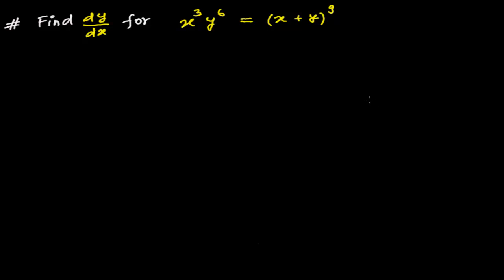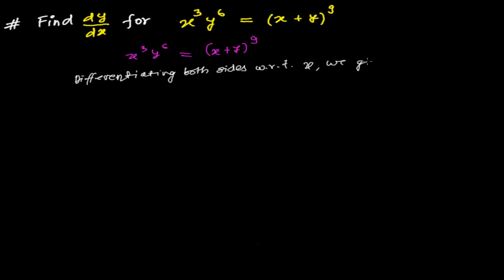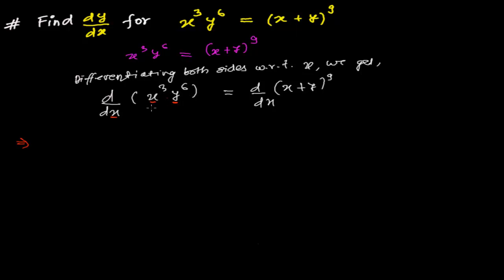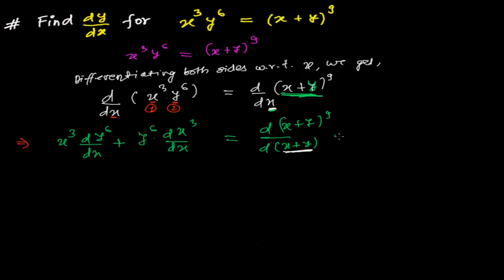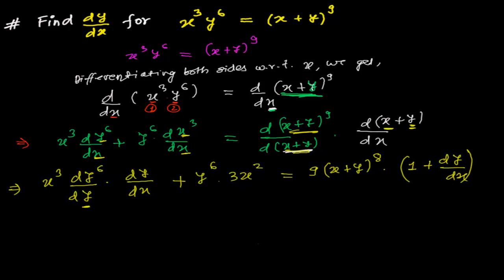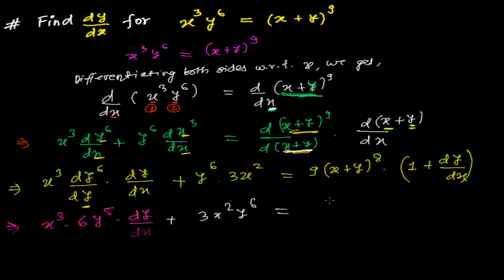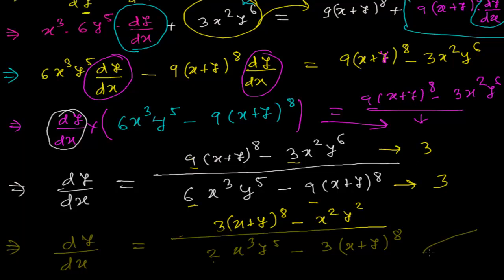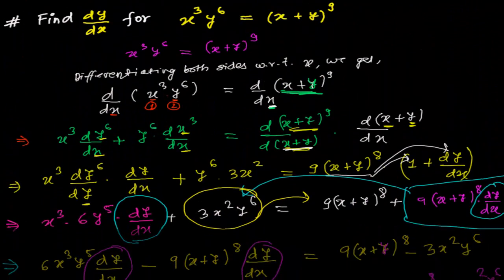Implicit Differentiation 7